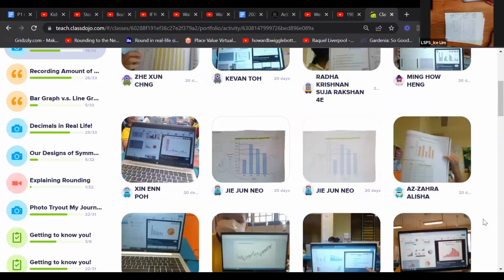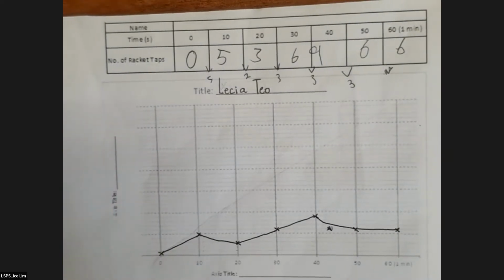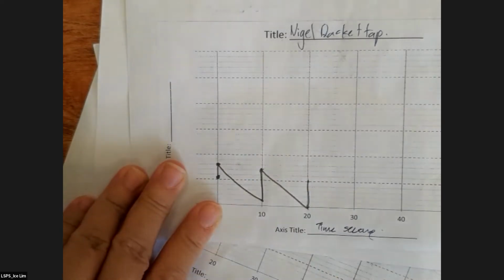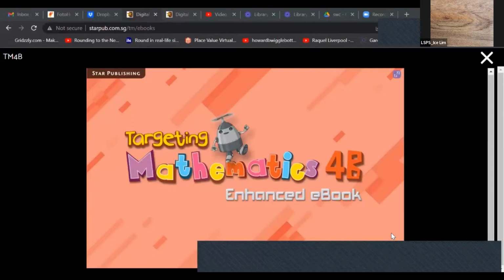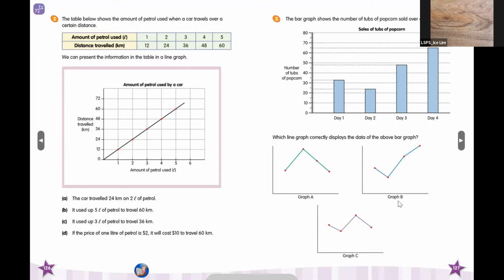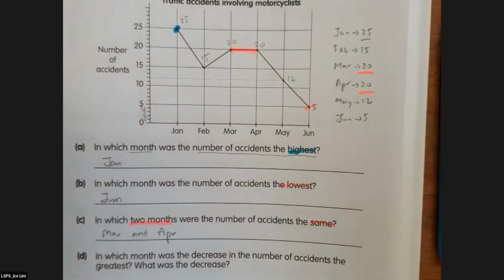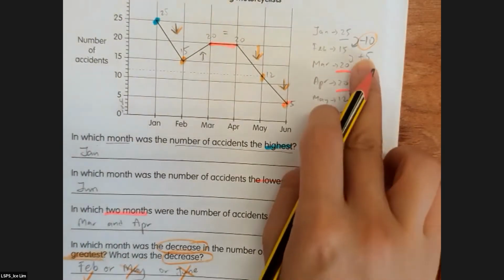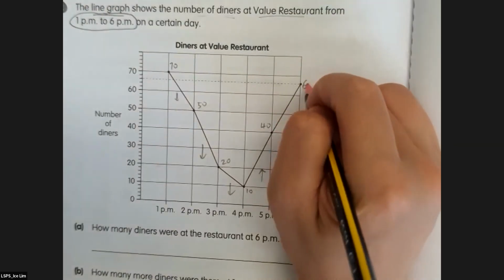15.9 4E Math: Line Graphs